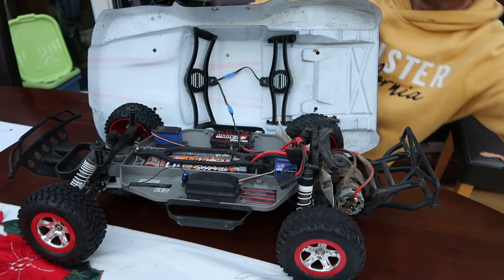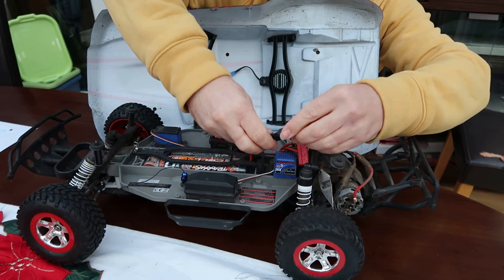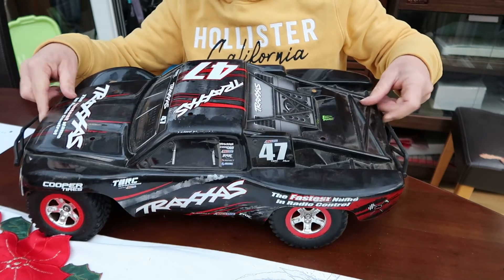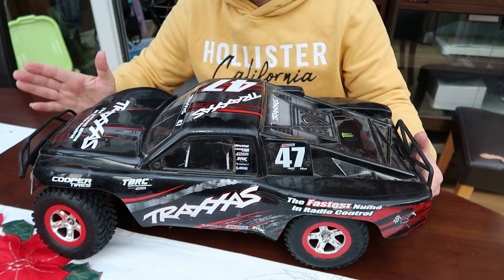Traxxas Slash 2wd Brushed With On Board Audio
Hi everyone ,
    Happy new year ! This is my first video of 2021 and its about my Traxxas slash 2wd brushed with on board audio. This video I show you the car itself and i give you a demo or 2 of the on board audio which is at full volume so u  might want to turn the volume down a bit. I explain what i l.ike about which is more or less everything even though i find the suspension a bit soft and tell you some future plans for the car and how long ive had the car and tell you the top speed etc. Enjoy the video and dont forget to like and subscribe etc. Ill make sure the comments are enabled so u can comment.